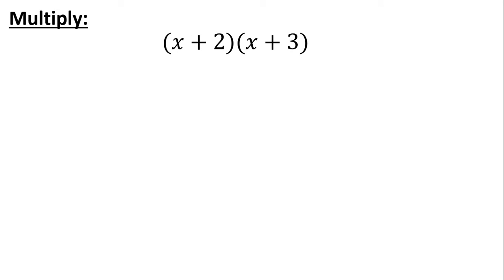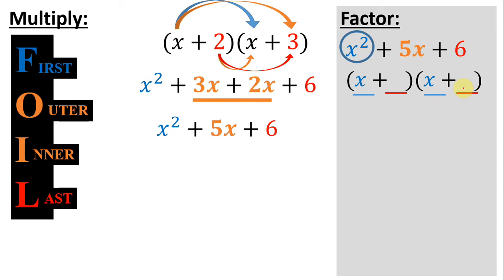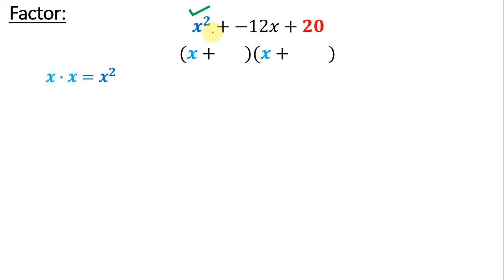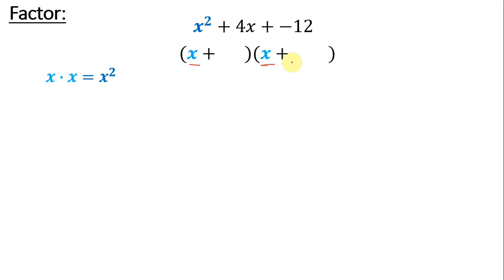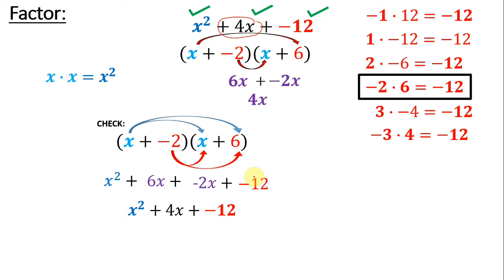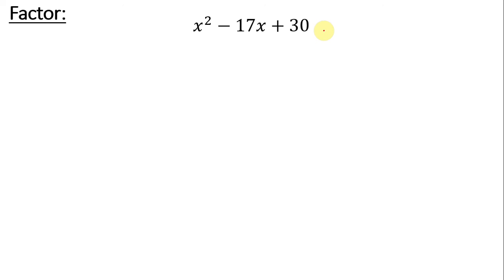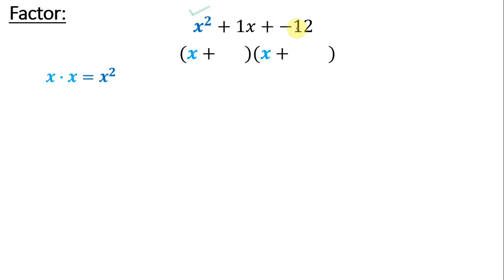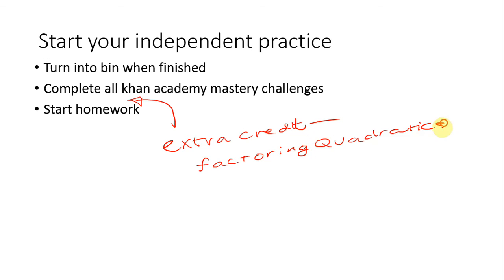factoring quadratics with coefficient of 1 on x^2